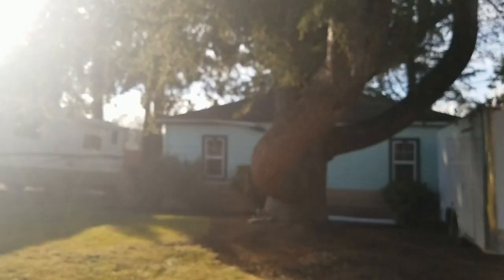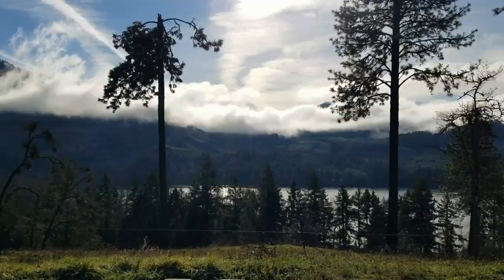eugenerealestateagent Tour Lowell, Oregon Small Town Living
Tour Lowell, Oregon Small Town Living. Lowell is a sweet little town east of Eugene. If you love the outdoors this is the small town for you and It's where we live. We have three lake for boating, fishing, kayaking and swimming. This is a great little community where every one looks out for everybody. Plus there are three awesome school choses.
💛 💚Enjoying this video? Be sure to L I K E and S H A R E the love.

*A LIST OF GUIDES AND HELPFUL CHECKLISTS*

We serve buyers and sellers in the Eugene/Springfield area. We answer all Texts, Emails, and Phone calls.

 *NOTE* Due to excessive SPAM TEXTING GETS THE QUICKEST RESPONSE 😊